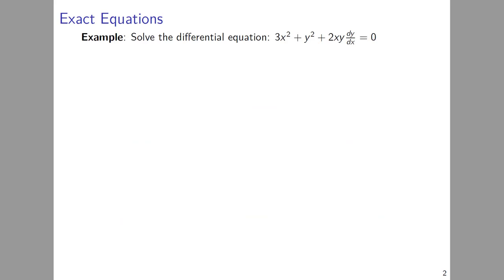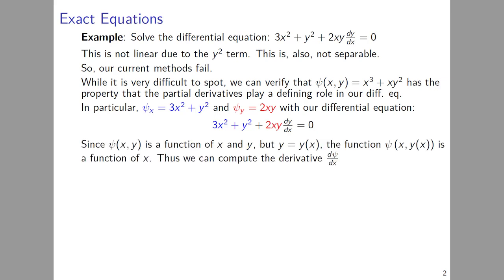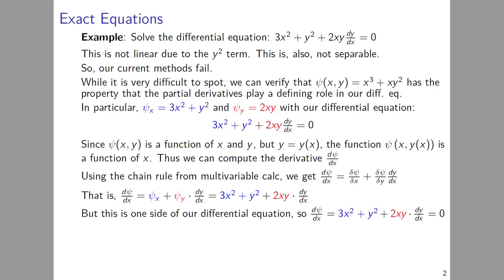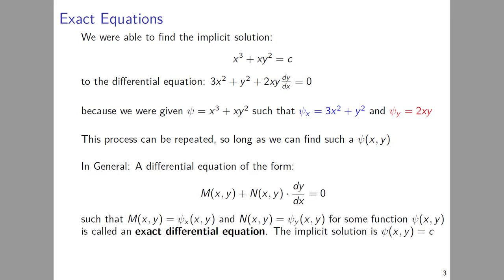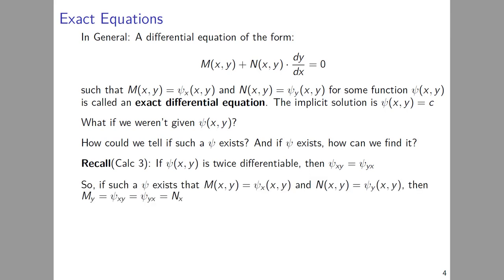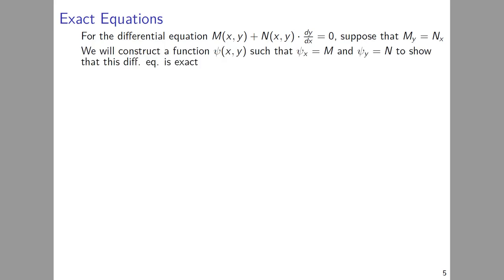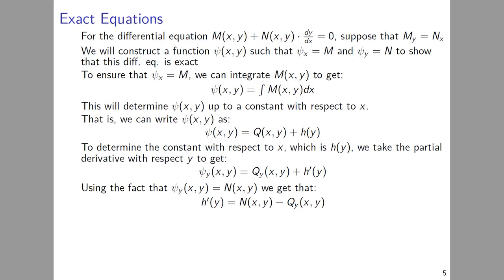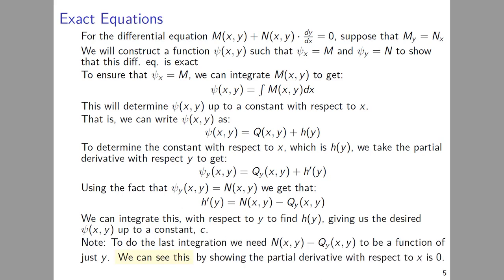Exact Equations Intro